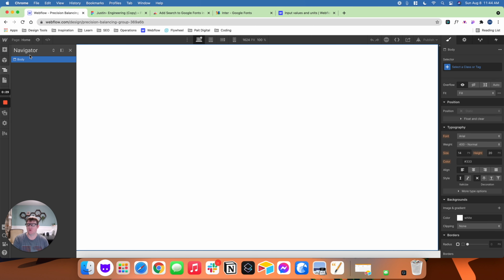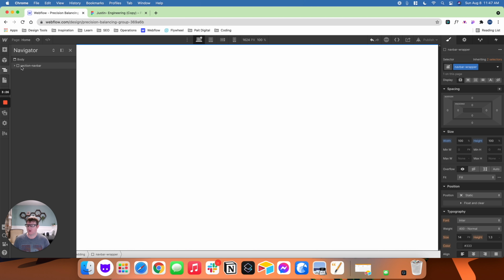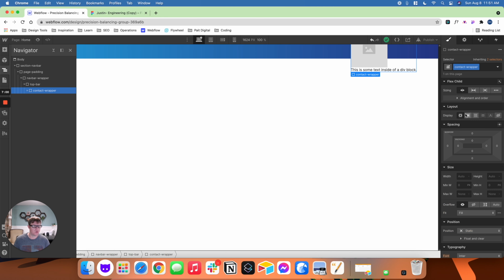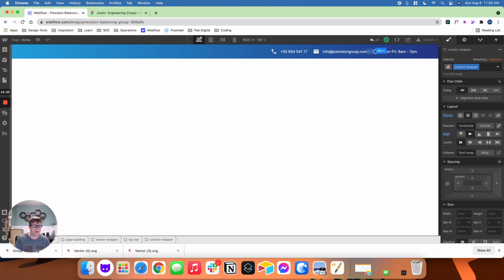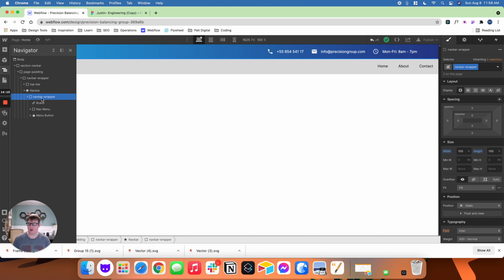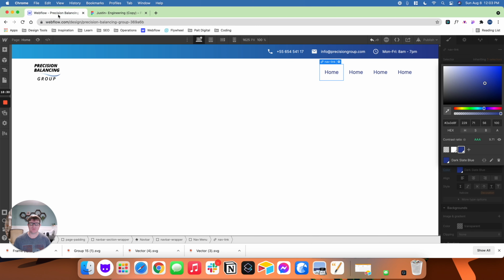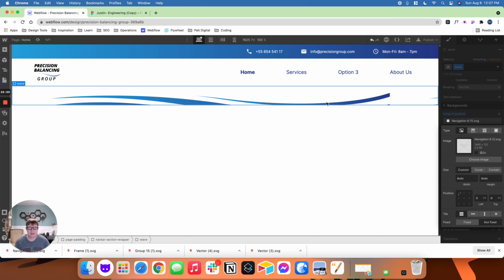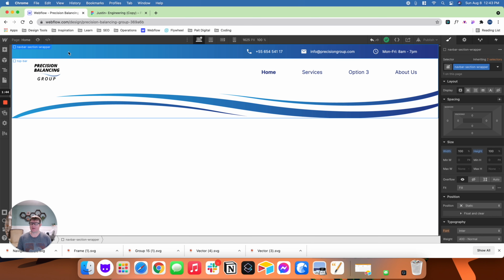Creating a Navbar in Webflow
In this video, I'll be showing you how to create a navbar in Webflow based on a Figma design.

Here is a link to the Chrome extension I had mentioned